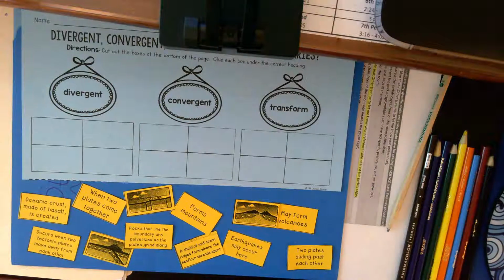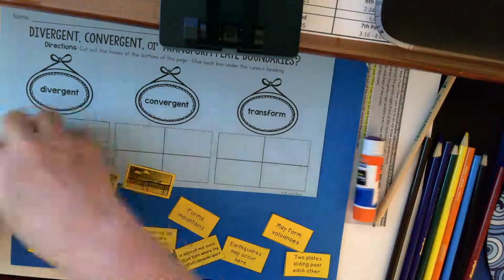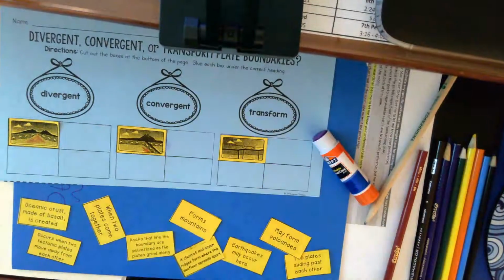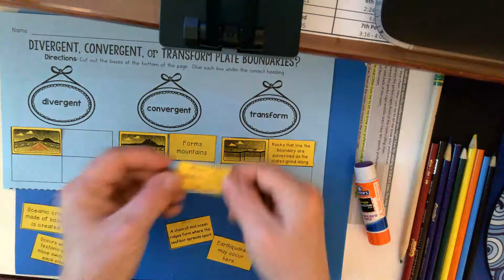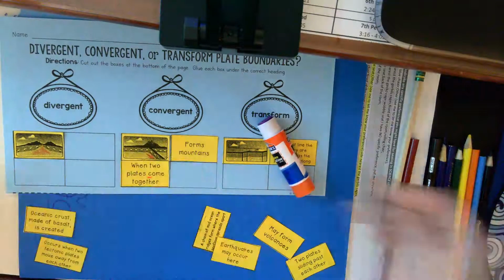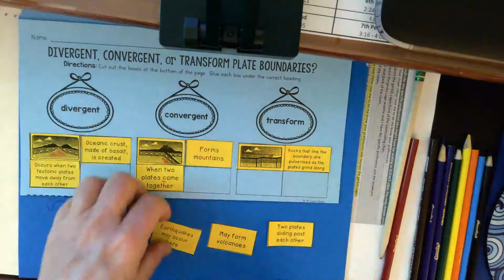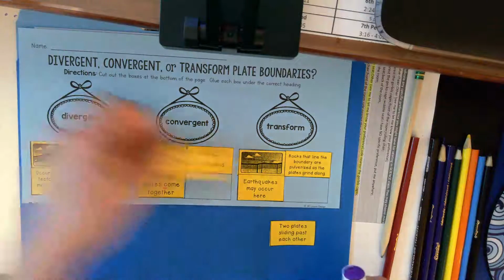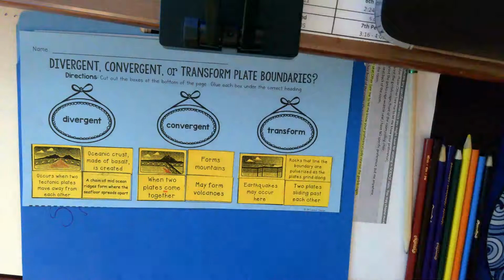Plate boundaries sort